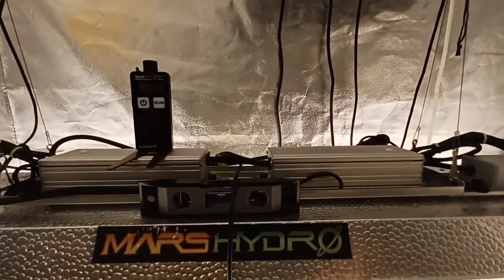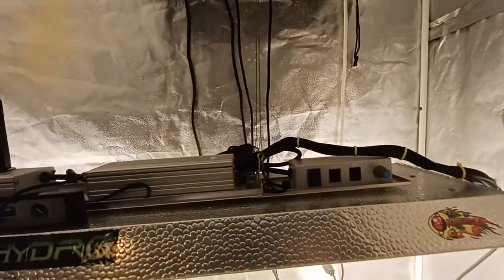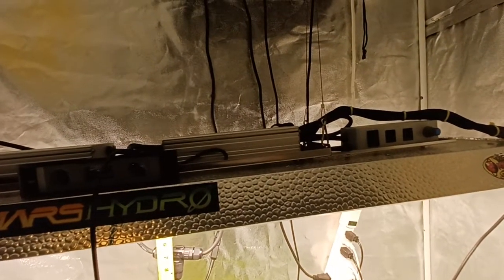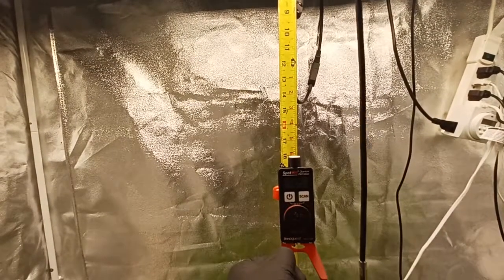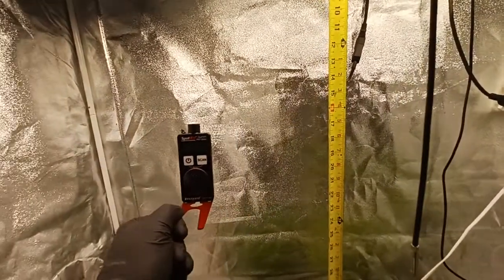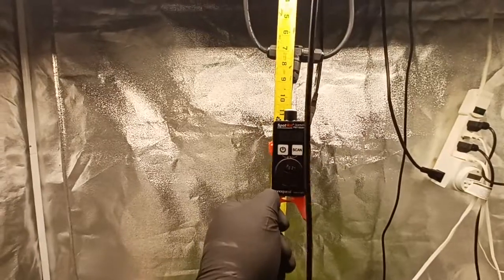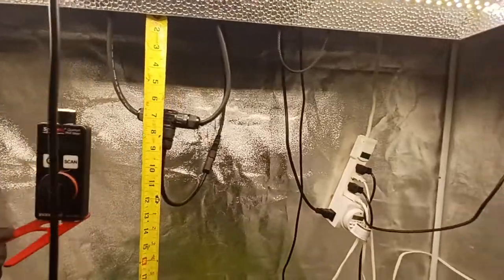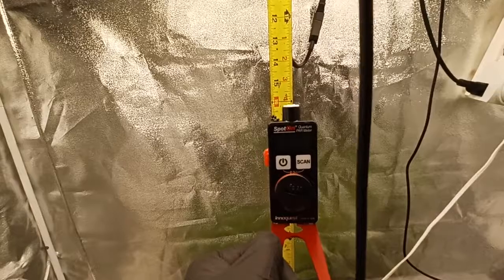Mars Hydro TSL2000 LED Grow Light PAR Reading